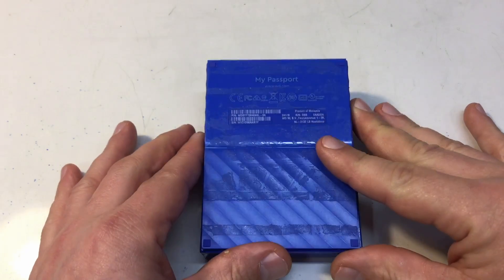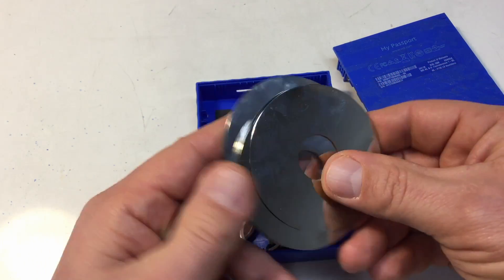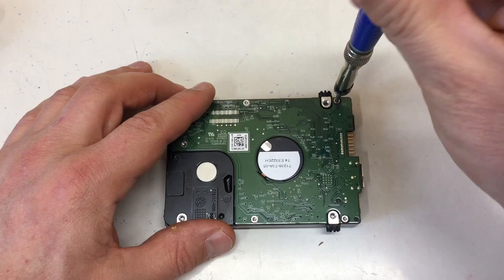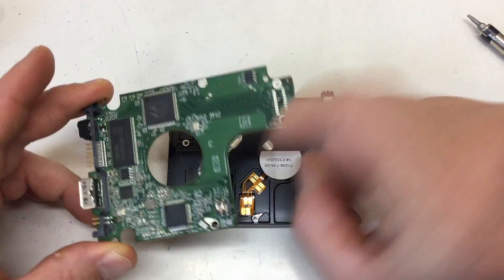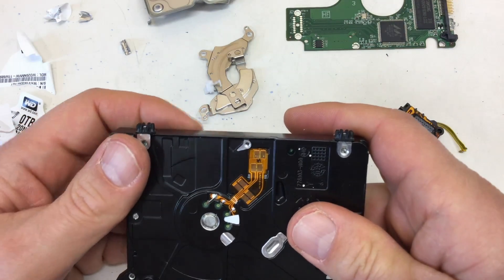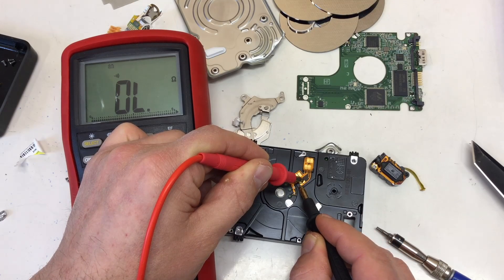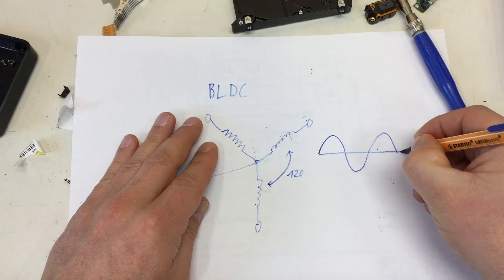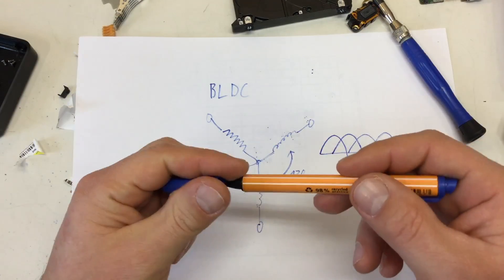WD My Passport / Elements 2TB 2.5'' USB Hard Disk Teardown (All the Chips)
Are they identical twins, or has the My Passport superior insides …
↓↓↓ Complete description, time index and links below ↓↓↓

Two more dead Western Digital USB hard disks fell into my hands. They looked identical, but one said “My Passport” and the other “WD Elements”. Wondering if there were any differences inside, I took them apart.

00:00 Intro – from the outside they seem to be identical
02:07 Cases – real easy to open, containing the same disks
04:50 Controller – all of the chips identified
07:37 Disk – getting a little destructive in between
14:07 Motor – it’s a BLDC with a center tap
17:14 Wrap-up – forgotten rubber bumpers and group picture